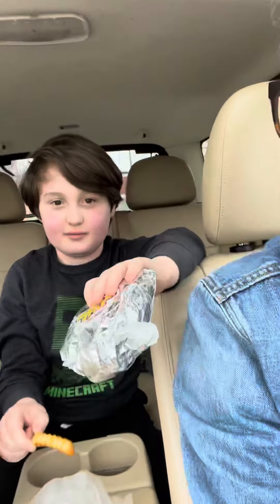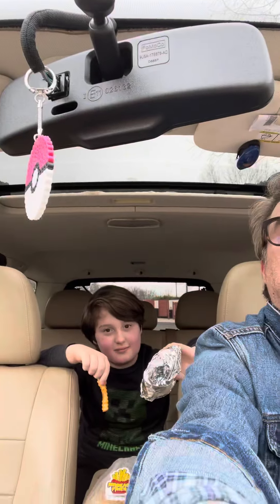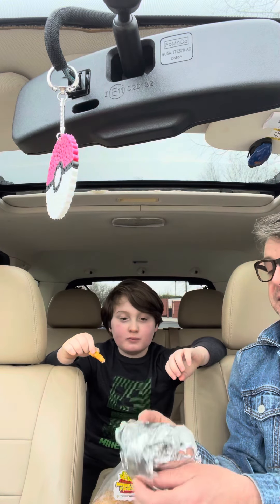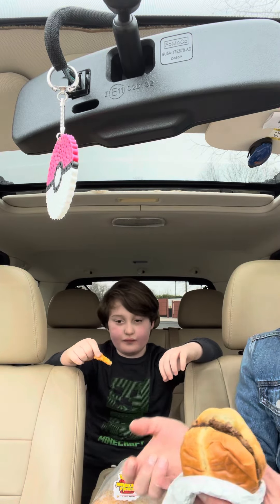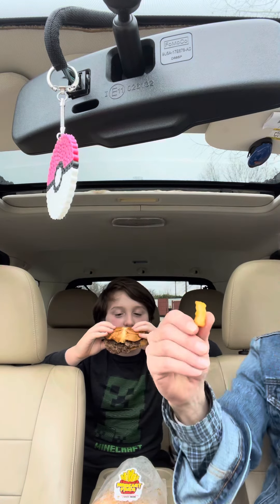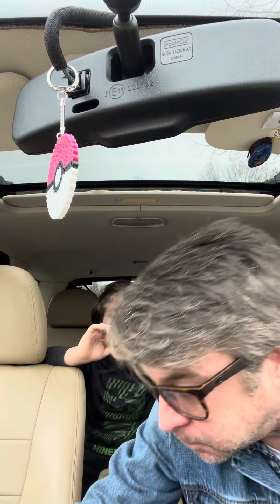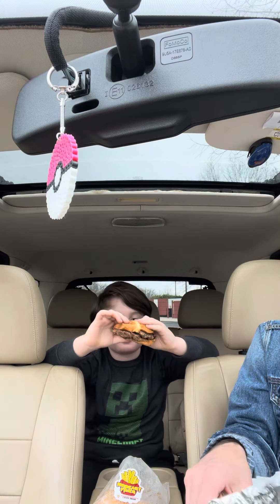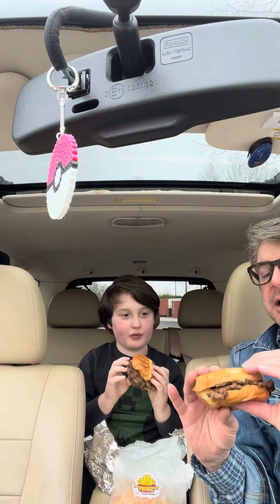Miracle Dragon eats MrBeast, burger.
Miracle Dragon and lovePEACElove, trying the MrBeastBurger. We are in Pineville NC. We ordered from the app in a Hilton parking lot. After speaking to the door dash driver, we just met at the restaurant.